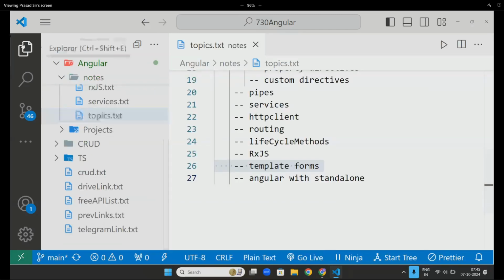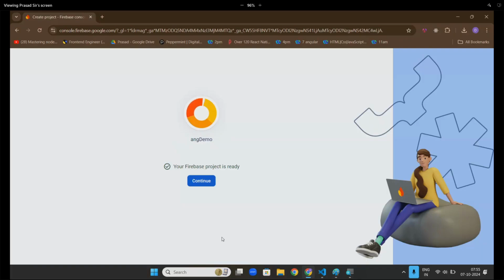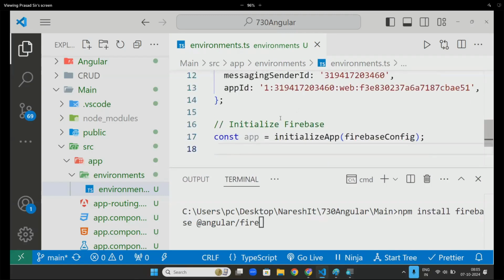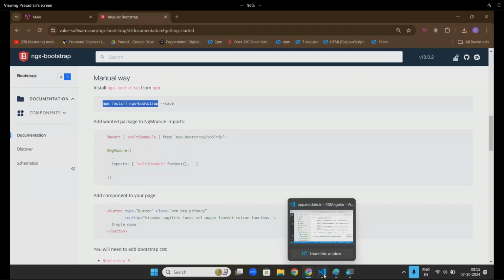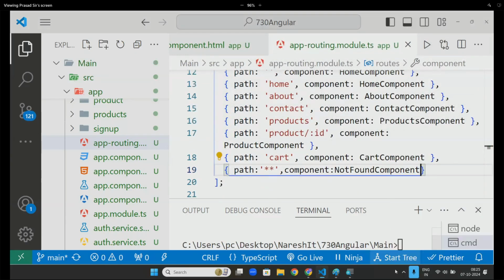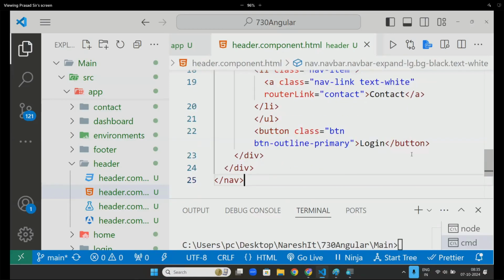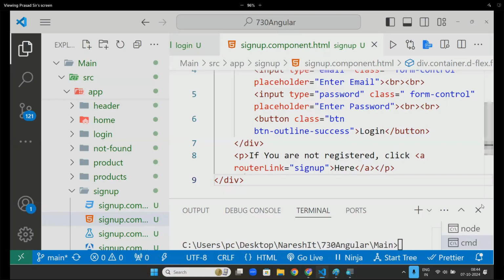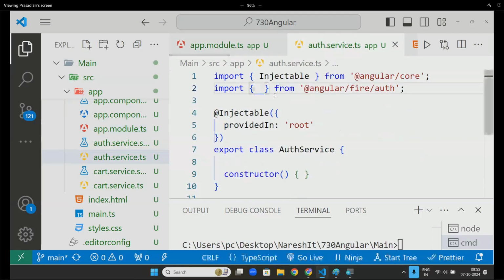Day 25 Complete Angular CLI Setup & Development Guide Building with